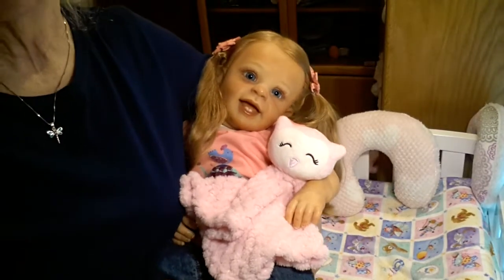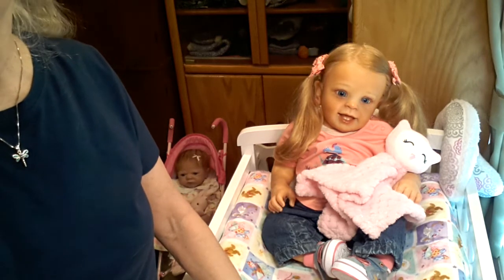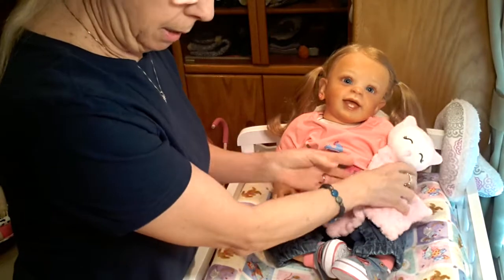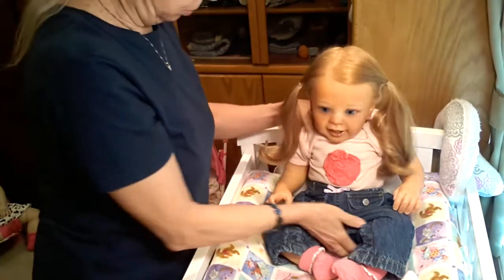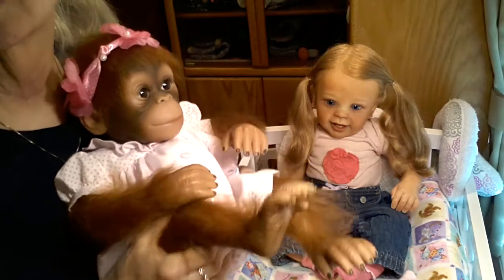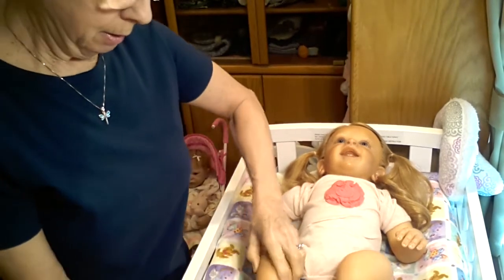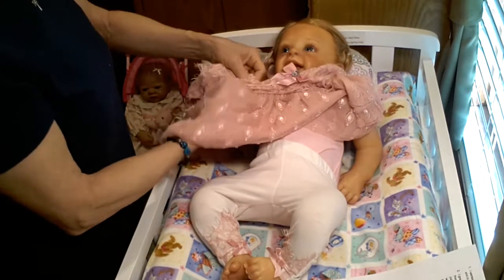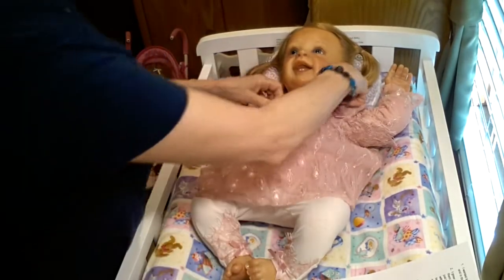Katie Lynn's Sunday's Best/Chat About My Childhood Pets! (Yannik Sculpt by Natalie Blick)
Hello everyone! Welcome to my nursery room window! Come join us today as Katie Lynn gets dressed up in Sunday Best!  Plus, I chat about my childhood pets.
Katie Lynn is the Yannik Sculpt by Natalie Blick, reborned by Artist Ema Bennett (rooted w/human hair).